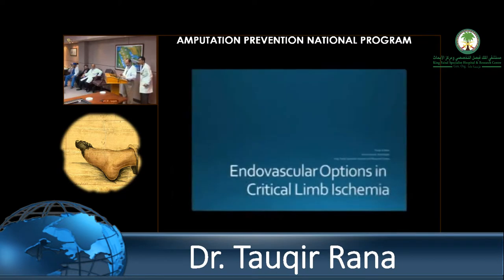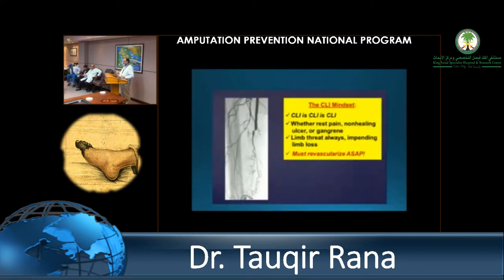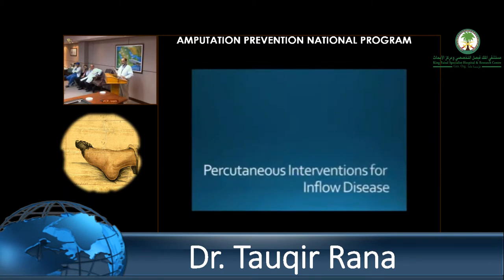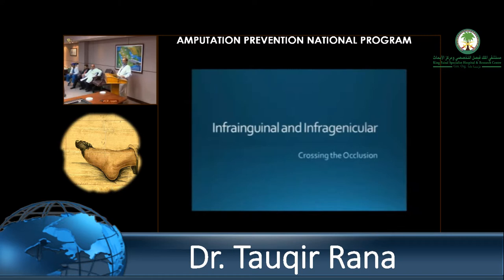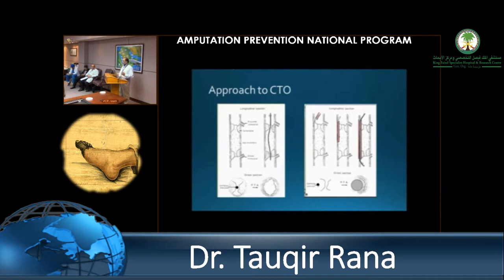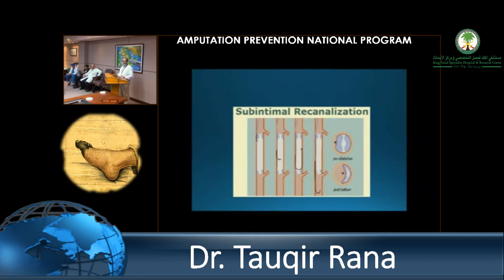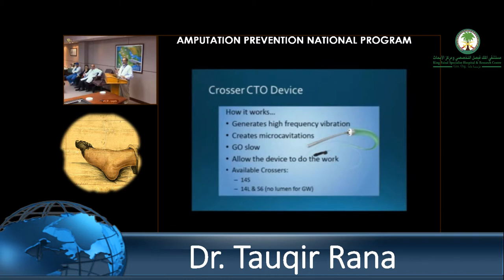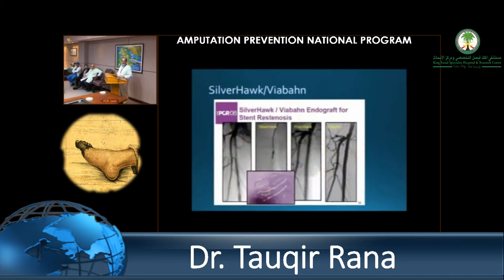Endovascular Options in Critical Limb Ischaemia - Dr Tauqir Rana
AMPUTATION PREVENTION PROGRAM

Management of Critical Limb Ischemia
in Diabetic Patients Workshop

4 May 2017